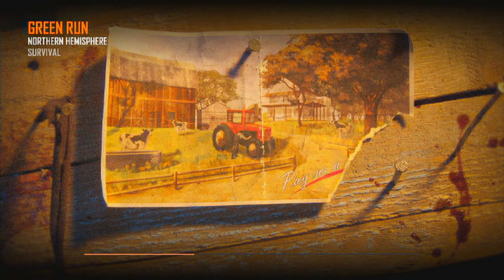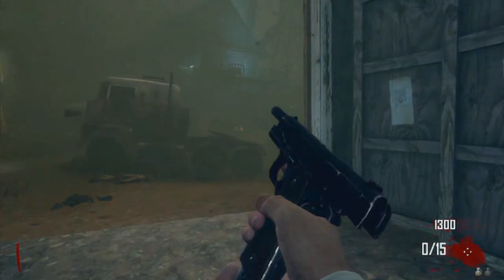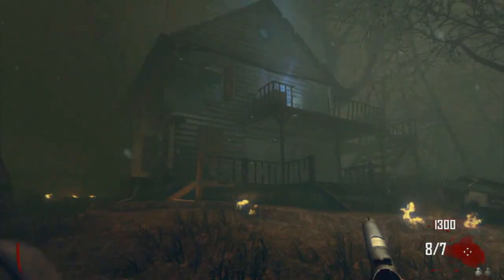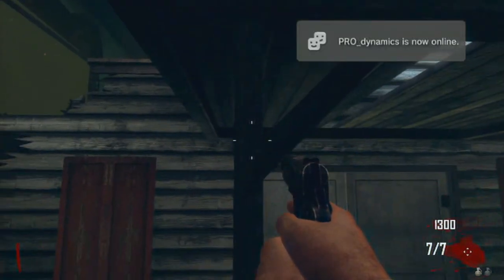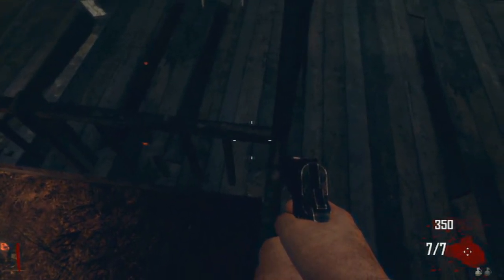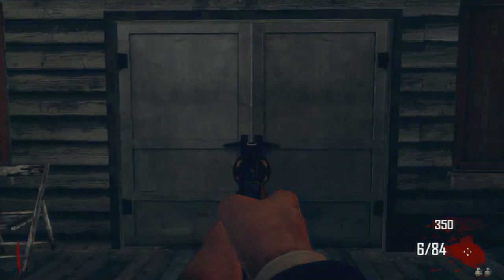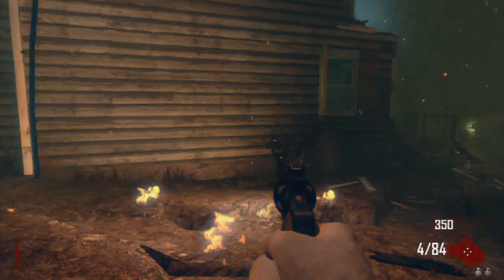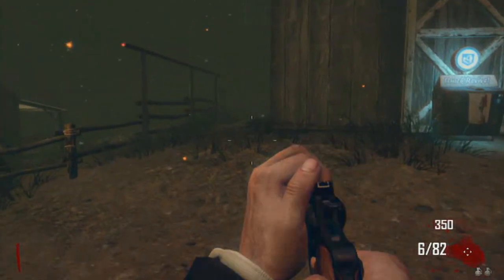BLACK OPS 2 ZOMBIES FARM "RANDOM BOX" GLITCH BRAND NEW (WORKING 28.12.12)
Hey whats going on guys, its me Sam here and today ive got a brand new glitch on BO2 Zombies Farm.